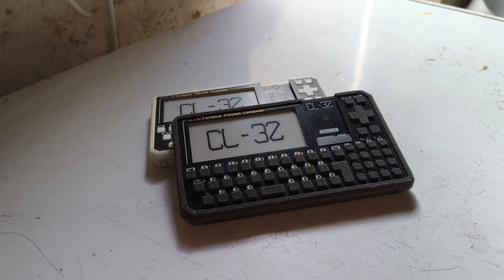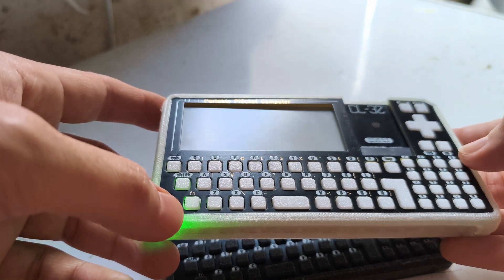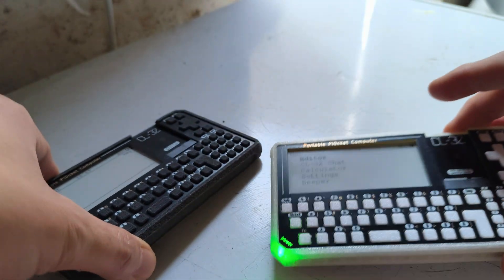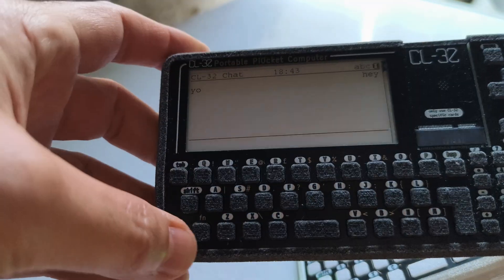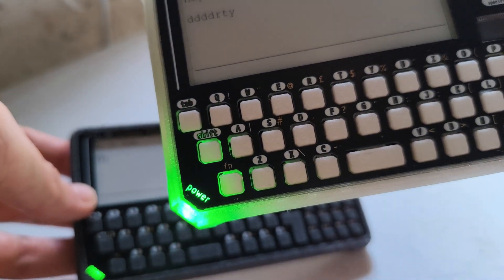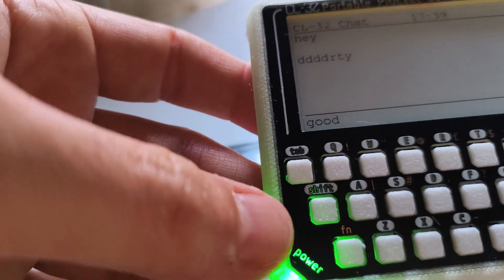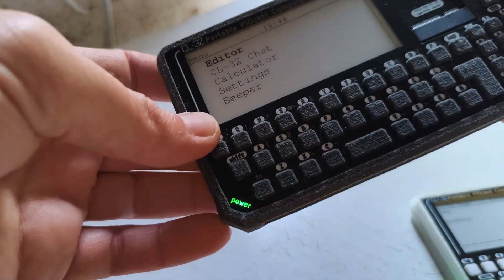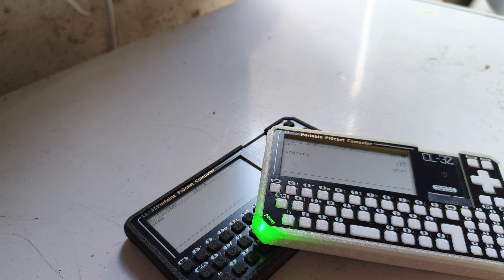Just a quick play with ESP-NOW on the CL-32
had a little play with ESP-NOW and a chat system seemed the best fit

including a nice cameo from the neighbours, tooting their horns 🤣 (I'm not going to win any awards for video production am I)